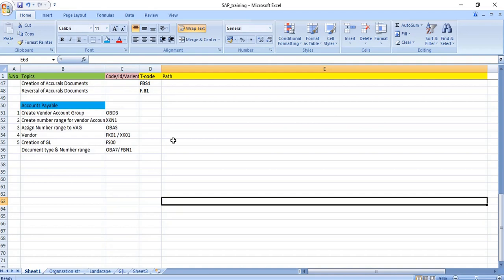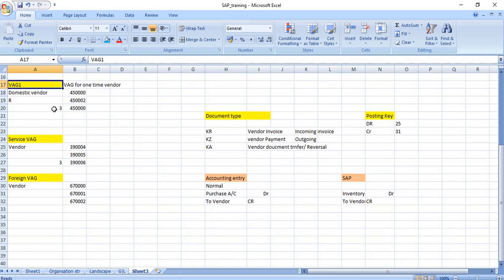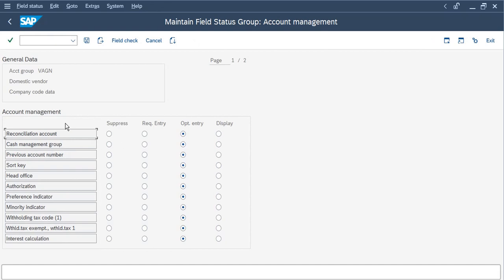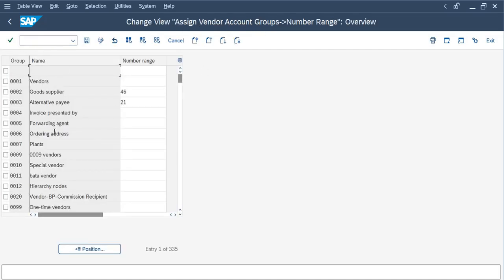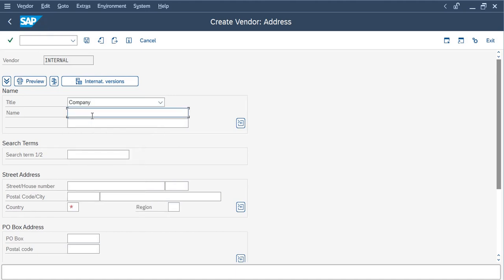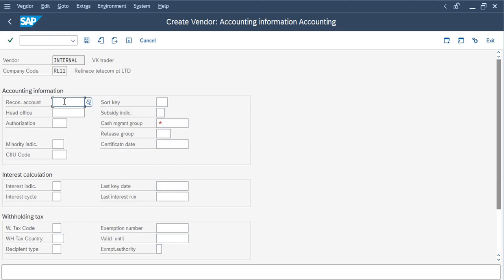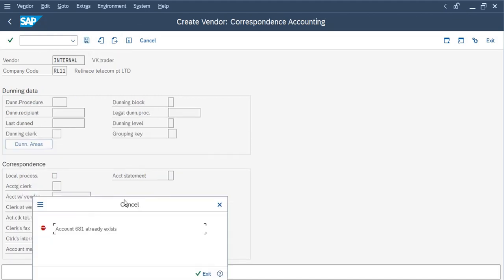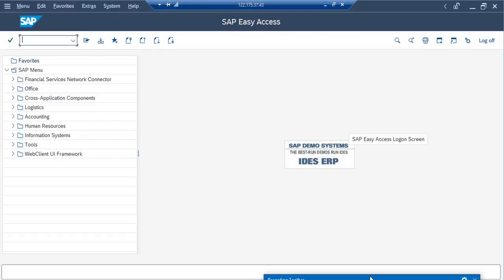Accounts Payable Part 1 How to Create Vendor Group, Number Range and creation of Vendor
In this video, we will learn the accounts payable process in sap.
Introduction of Accounts Payable || How to Create Vendor Group and Number Range || creation of Vendor Master Account